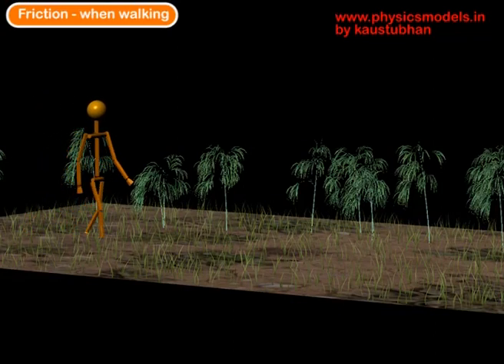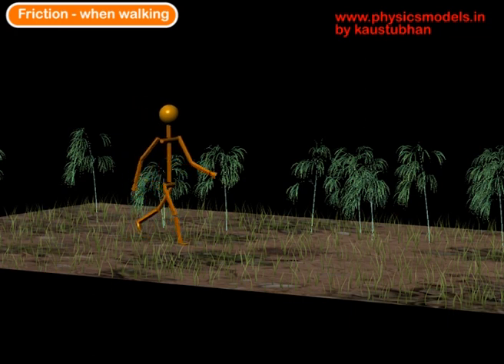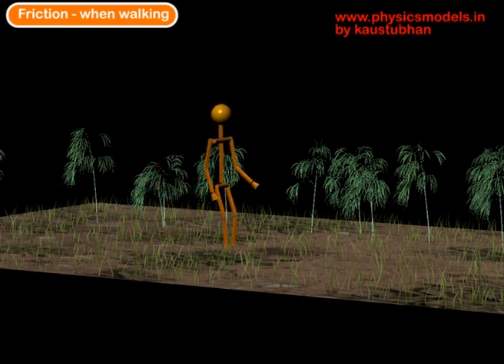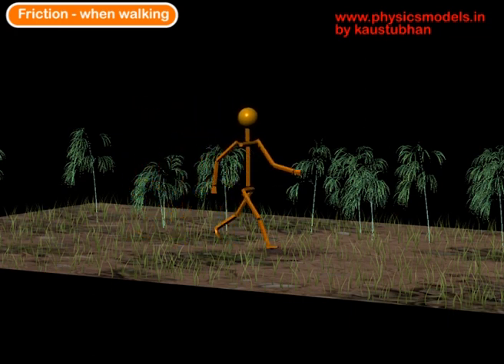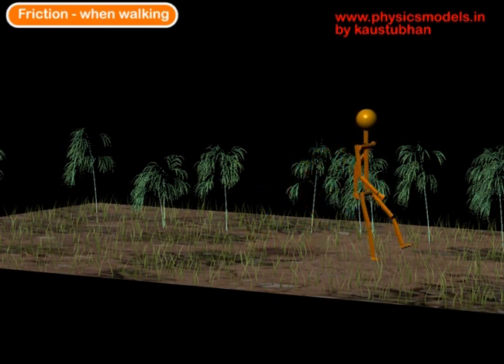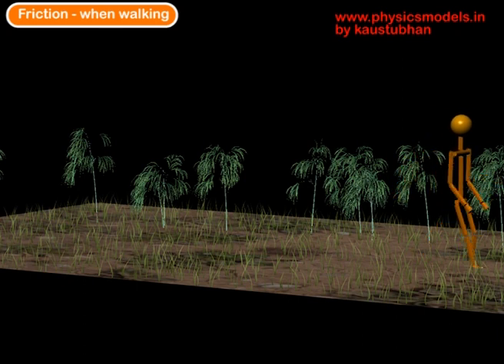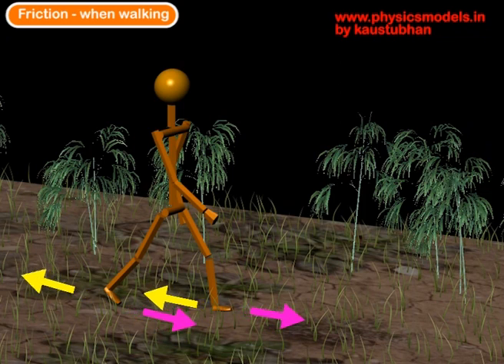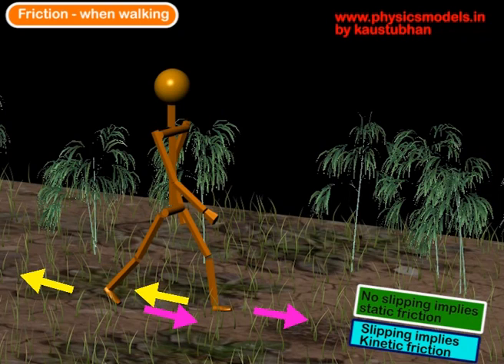PHYSICS MADE EASY - Why we need Friction for Walking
Hi, this video explains why we are able to walk, how we tend to slip. Walking is made possible by static friction existing between the bottom surface of our feet or shoe soles and the surface of the Road , or floor in our homes. The force of friction is then same , F = (mu)N where N is the Normal Force exterted on the ground by our weight.
If this static friction force was totally absent, i.e. F=0, we may see total slip and remain where we are standing. This can happen on an icy surface when ice has melted on the top contact surface.
The static friction co-efficient applies here.

During RUNNING, you may see that shoes are having a slight slip with respect to the ground, as shown in the animation, and in this case, Dynamic Friction is applicable instead of Static friction.

The Normal Force 'N' applied may be greater during running or jogging as the human body falls from a small height on to the ground and F=ma . Then, Friction Force 'F' is also greater because F is proportional to the Normal Force 'N'.

Animals with 4 legs would distribute their Normal Force 'N' at the contact points of their 4 legs, the mass of animal gets distributed as N/4. Then at each point, Static F=(mu)(N/4) .